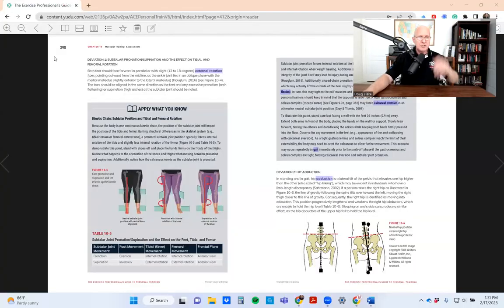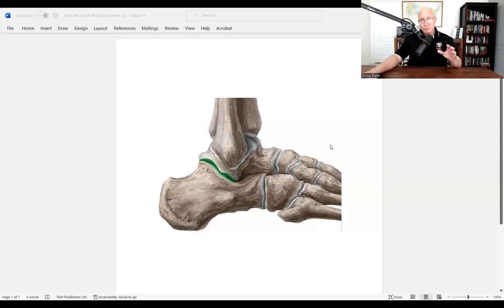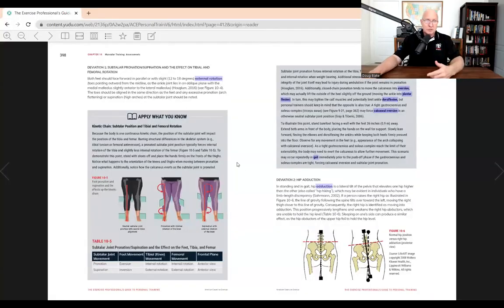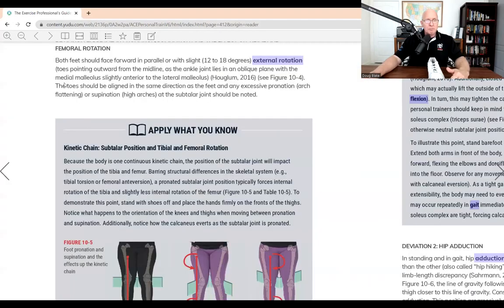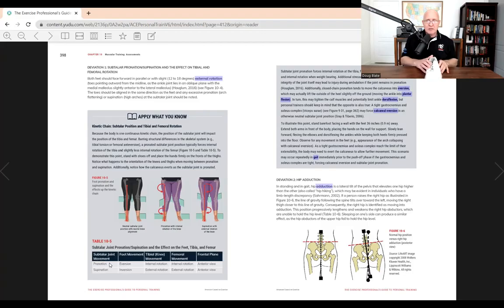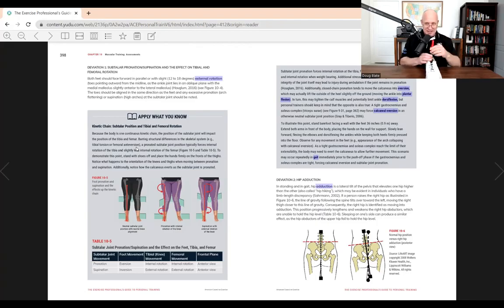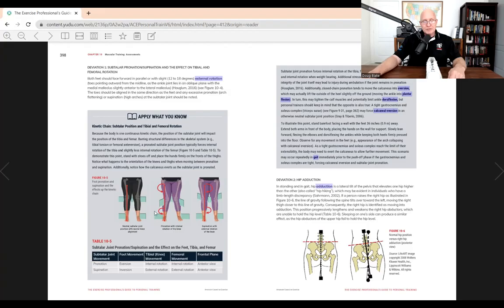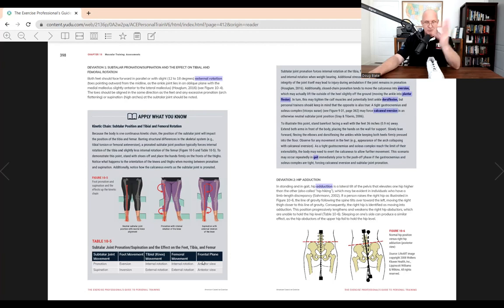ACE Exam Study: Postural Distortion #1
Please type "Understand" below if you understood this week's lesson!

Prof. Doug Blake is here to discuss "Postural Distortion #1."